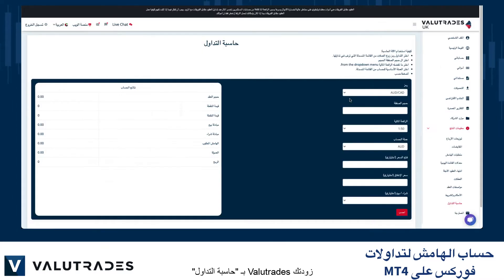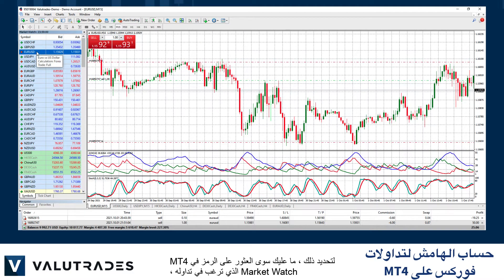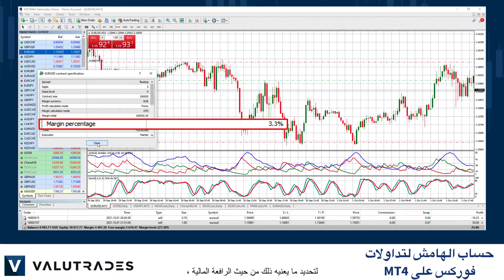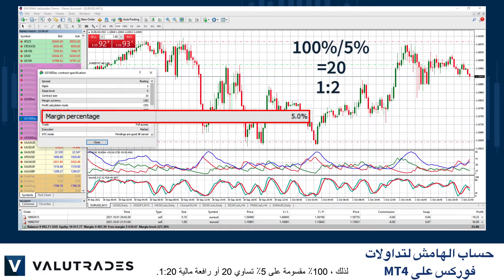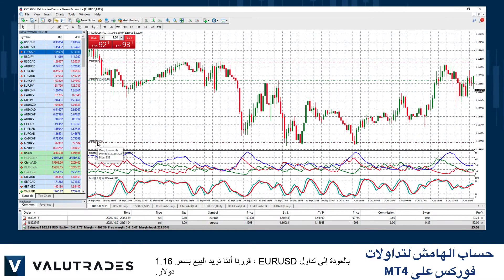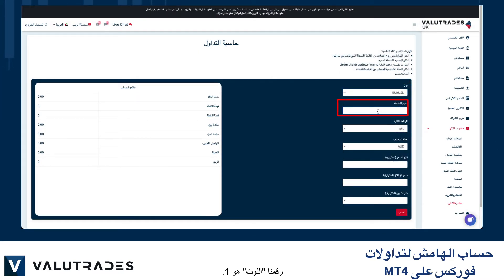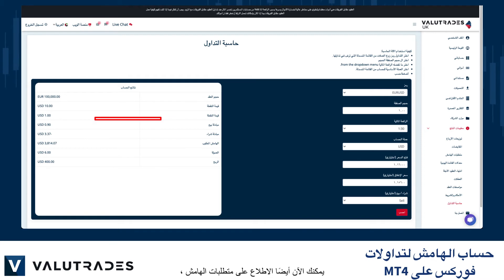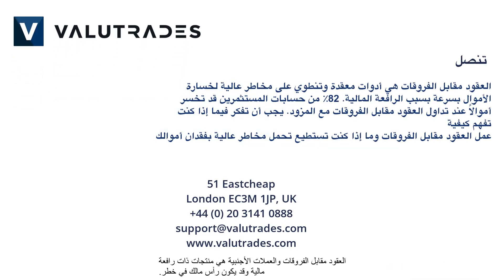نصائح تداول Valutrades: حساب الهامش لتداولات فوركس على MT4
أهلا بالمتداولين من جديد!

افتح حساي من Valutrades على تجريب

عندما نتداول في الفوركس والمؤشرات والسلع على MT4 و MT5 ، فإننا نتداول برافعة مالية.

أي أننا نقترض المال مؤقتًا للسماح لنا بإجراء صفقات أكبر في السوق.

نستخدم رأس مالنا الخاص ، في رصيد الحساب وحقوق الملكية ، كضمان لدعم هذا القرض.

يُطلق على مبلغ رأس المال المطلوب "متطلبات الهامش" وستخبرك منصتك بالمبلغ المتاح لديك للتداول.

ولكن ، ما هو مقدار الهامش المطلوب لكل صفقة؟

زودتك Valutrades بـ "حاسبة التداول" ضمن "منطقة العميل" ضمن "معلومات المنتج".

ومع ذلك ، قبل أن نستخدم هذا ، نحتاج إلى تحديد الرافعة المالية لكل رمز نتداوله.

يتم تحديد الرافعة المالية من قبل المنظمين ويعتمد ذلك على فئة الأصول وما إذا كنت تتداول بحساب FCA أو Seychelles.

لتحديد ذلك ، ما عليك سوى العثور على الرمز في MT4 Market Watch الذي ترغب في تداوله ، في هذه الحالة EURUSD ، وانقر بزر الماوس الأيمن وحدد "المواصفات".

ستلاحظ أن "نسبة الهامش" تبلغ 3.3٪.

هذا يعني أنك تحتاج فقط إلى توفير 3.3٪ من إجمالي التجارة كضمان.

لتحديد ما يعنيه ذلك من حيث الرافعة المالية ، ببساطة قسّم 100٪ على 3.3٪ وسنحصل على 30.

لذلك ، الرافعة المالية هي 1:30.

إذا تحققنا من رمز آخر ، مثل US100 (مؤشر NASDAQ) ، فإننا نرى أن نسبة الهامش هي 5٪.

لذلك ، 100٪ مقسومة على 5٪ تساوي 20 أو رافعة مالية 1:20.

يمكنك القيام بذلك بأي رمز.

يمكنك العثور على القصة الكاملة حول الرافعة المالية على موقع Valutrades الإلكتروني وسيكون الرابط في الوصف أسفل هذا الفيديو.

بالعودة إلى تداول اليورو مقابل الدولار الأميركي ، قررنا أننا نريد البيع بسعر 1.16 دولار.

لدينا وقف الخسارة عند 1.1608 دولار وجني الأرباح 1.156 دولار.

لقد حسبنا أن حجم مركزنا هو 1 لوت ليمنحنا مخاطرة بنسبة 1٪ على الصفقة.

دعنا ننتقل إلى "حاسبة التداول" من Valutrades وحدد EURUSD تحت "الرمز".

رقمنا "الكثير" هو 1.

"الرافعة المالية" لدينا هي 1:30.

حدد "عملة الحساب" الخاصة بك.

الآن ، أدخل تداولك "سعر الفتح" و "سعر الإغلاق" (أو جني الأرباح) وانقر على "حساب".

يمكنك الآن رؤية بعض المعلومات القيمة.

يمكن استخدام قيمة النقطة مع أي رمز بنفس عملة التسعير بنفس حجم اللوت.

يمكنك الآن أيضًا رؤية متطلبات الهامش ، وطالما أن هذا أقل من الهامش المتاح في حسابك ، فإن MT4 ستسمح لك بفتح المركز.

بالطبع ، إذا كانت لديك أي أسئلة ، فالرجاء عدم التردد في الاتصال بفريق دعم العملاء في Valutrades.

هذا كل شئ حتى الان. تداول سعيد مع Valutrades وسنراكم قريبًا.

العقود مقابل الفروقات والعملات الأجنبية هي منتجات ذات رافعة مالية وقد يكون رأس مالك في خطر.